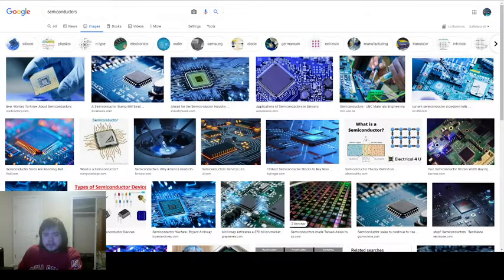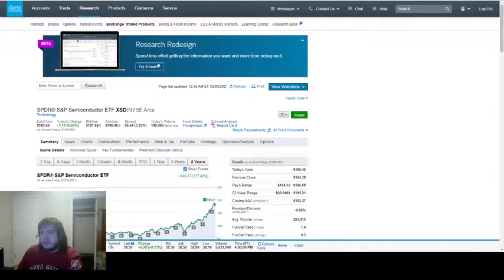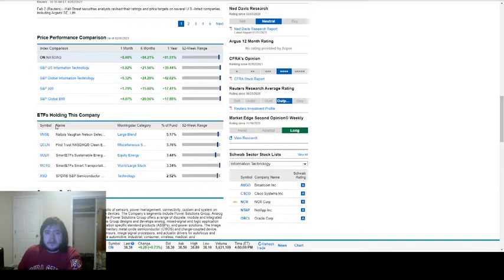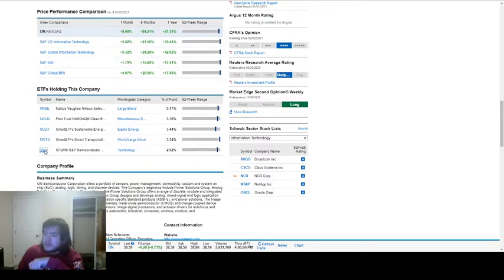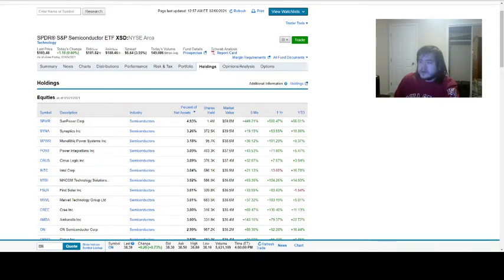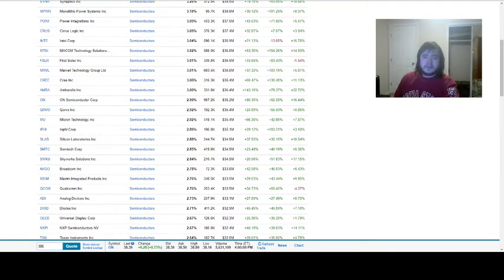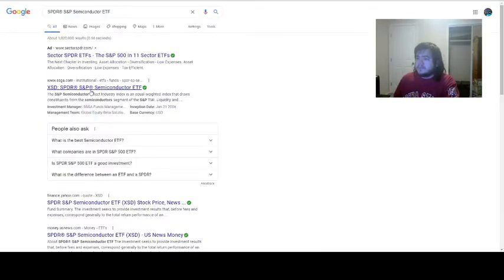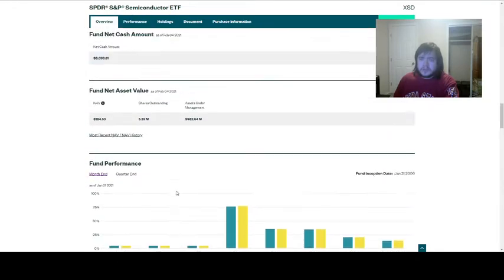How to find Semiconductor Stocks to Invest in?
Take a look at how I can find available semiconductor companies that are publicly traded by going to the XSD ETF and viewing their holdings. ON Semi, AMD, Skyworks.